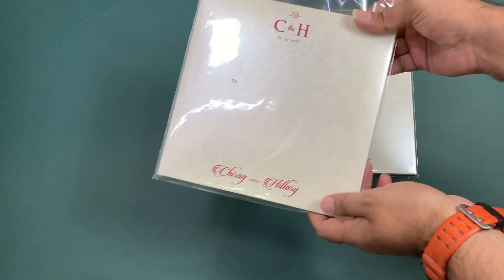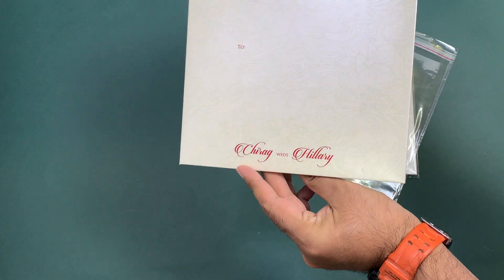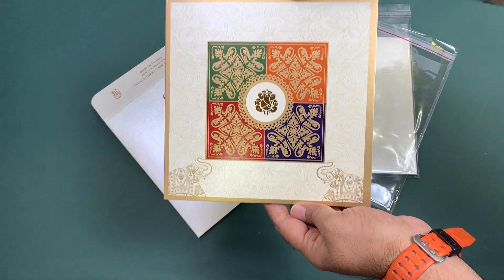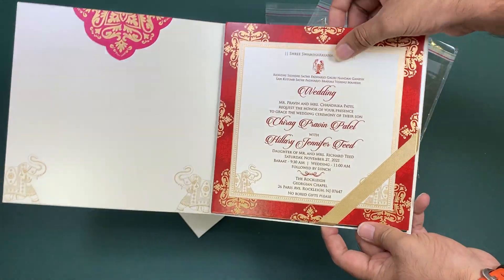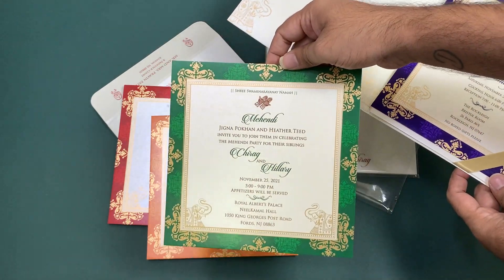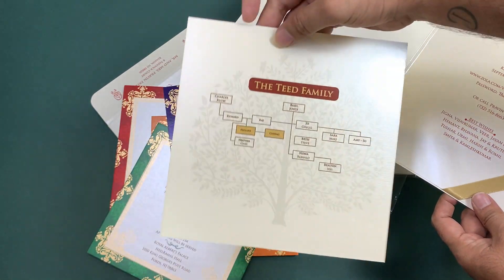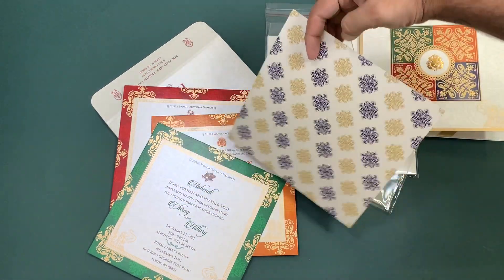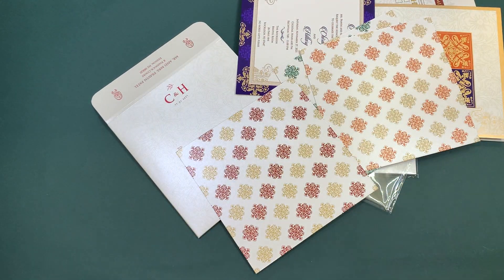VC 1827 Explanation